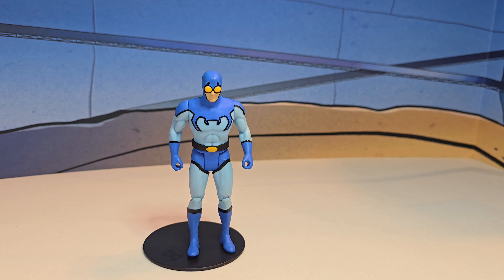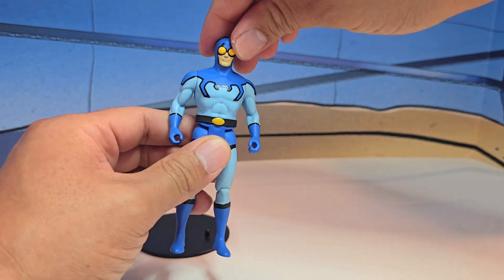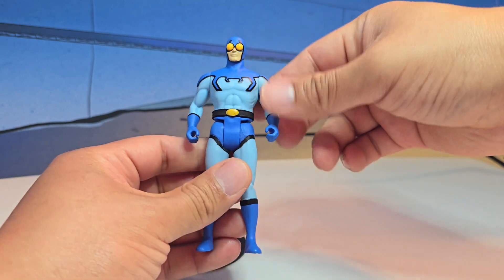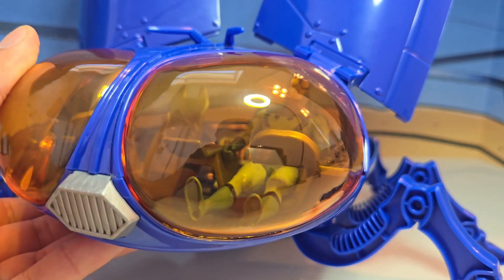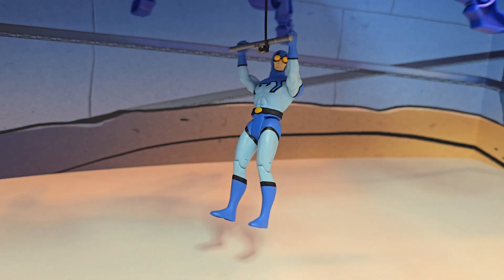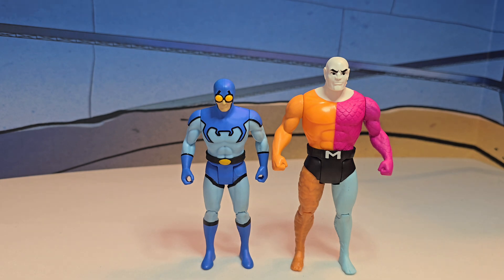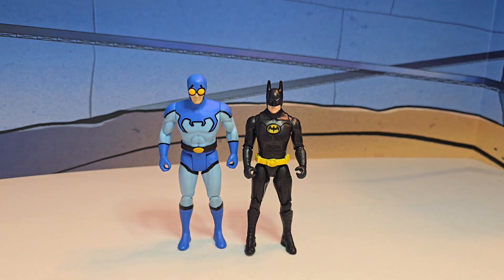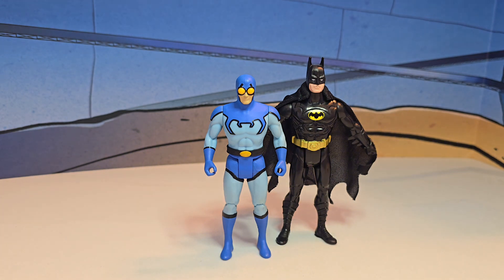Mcfarlane Toys Super Powers Blue Beetle Review